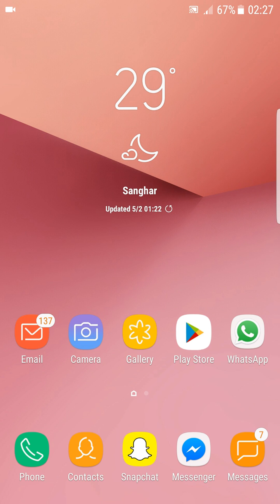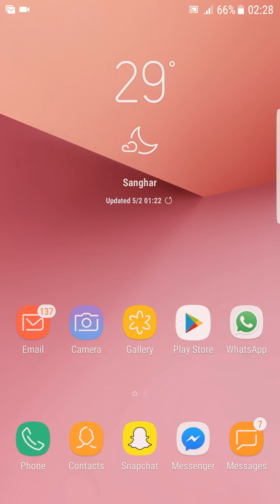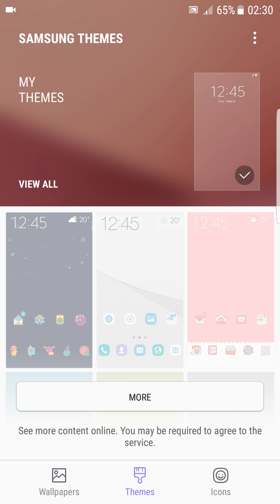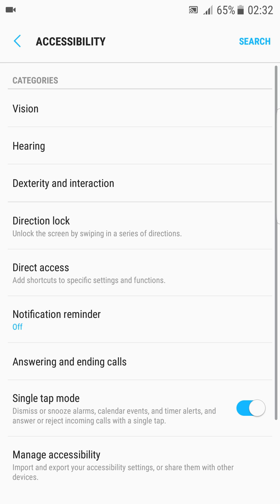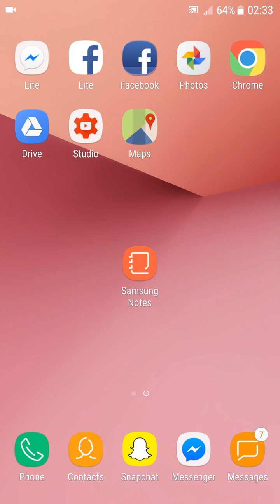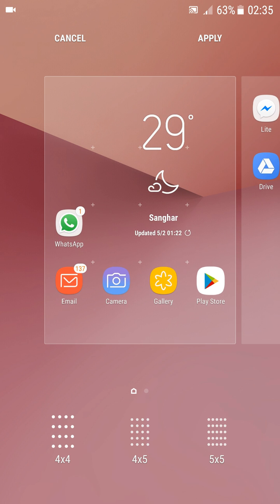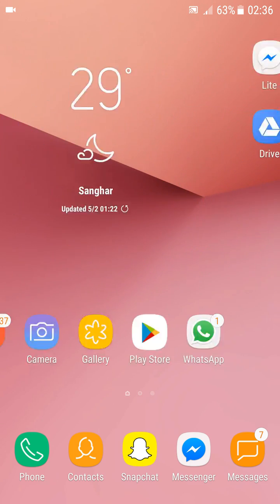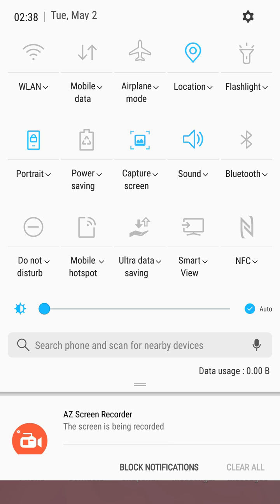C9 PRO || Dream UX ROM v1 || S8 Style || for Galaxy S5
Supported Variants
* SM-G900F
* SM-G9009D
* SM-G900I
* SM-G900P
* SM-G900T
* SM-G900S
* SM-G900L
* SM-G900K
* SM-G9006
* SM-G9008
* SM-G9009W
* SCL23 (Japan)
* SC-04 (Japan)

Things didnt work for me
Pocket data
Fingerprint was absent
Camera didnt work it only worked awhile after restart

About rom

Very smooth in use optimized
Looking quite stable
Battery Friendly
S8 look

Other Features

-Base on C9000ZCU1AQC2
-Pre Rooted (SuperSU 2.79 SR3)
-March 2017 Security Patch (S8 Security)
-Pre Installed BusyBox
-Debloated
-App Lock
-Galaxy S8 Apps (Touchwiz Home, Weather Widget, Music, Voice Recorder, Video, SBrowser)
-S8 Clock Font
-S8 Fonts, Sounds
-Contact Mod Like S8
-Message Mod Like S8
-SamsungInCallUI Mod Like S8
-Almost all S7 Nougat Apps
-SBrowser with Screte Mode Enabled
-Ultra Data Saving Mode
-S5 Stock Camera
-Moded SystemUI like Nougat and S8
-Update All Apps lastest version
-CSC Tweak
-Buildprop Tweak